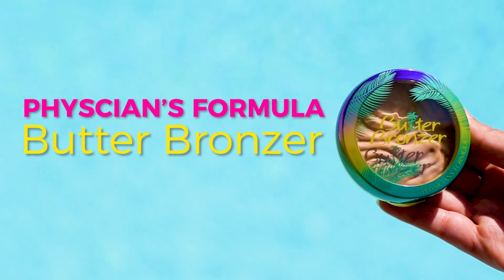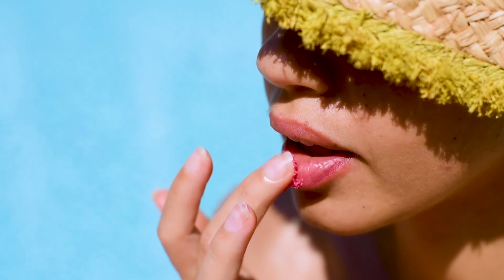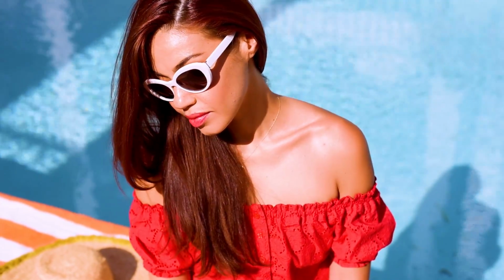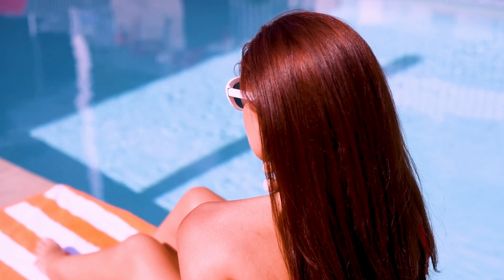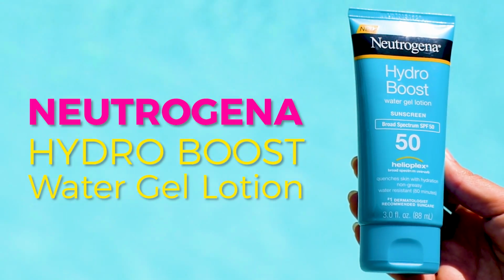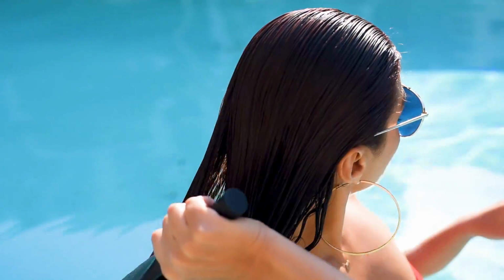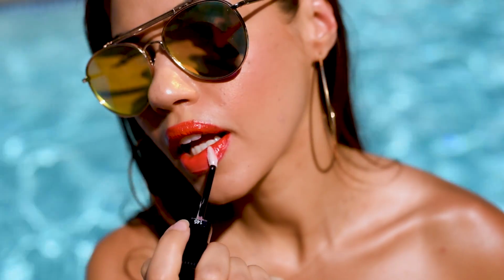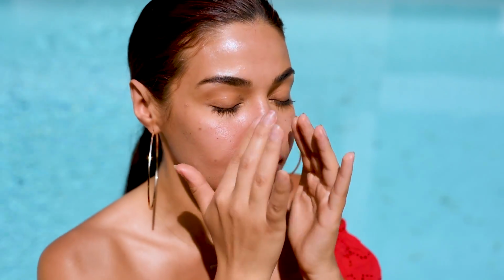Summer Makeup Must-Haves ALL DRUGSTORE | Eman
Hi babes! Summer is definitely my favorite season! I love feeling the sun on my skin! We had so much fun shooting this video and I'm excited to share my Summer Favorites. I wanted these products to all be drugstore because I love going to the drugstore and splurging. But since everything is SO affordable, it's a splurge you don't have to feel guilty about :) All these products are products I love and use all the time. I'm SO obsessed with my hair color. I get asked about it ALL the time in person and on social media. It is the Garnier Olia 3.60 Darkest Red Rose. Also, don't forget to enter the giveaway for your chance to win some of these Summer Essentials!  Thumbs up if you liked this video!
 xoxo Eman

PRODUCTS MENTIONED:
Physicians Formula Butter Bronzer
Physicians Formula Butter Blush
Physicians Formula Butter Highlighter
Garnier Olia 3.60 Darkest Red Rose
Jergens Wet Skin Moisturizer
Neutrogena Hydro Boost Sunscreen SPF 50
Garnier Fructis Pure Clean Detangler
Maybelline Lip Studio Electric Shine Prismatic Lip Gloss - Magnetic Ice
L'Oreal Visible Lift Luminous Serum Tint
Burt's Bees BB Cream with SPF 15
Garnier SkinActive Soothing Facial Mist with Rose Water

If you made it this far, yay!! I'm Eman :) I'm a professional makeup artist. I love doing beauty videos on my YouTube channel EmanMakeup. Everything from beauty tips, how-tos, favorites, tutorials, natural makeup, smokey eyes, celebrity makeup, product reviews, and giveaways. I love using lots of different brands like Makeup Forever, MAC, NYX and lots more. I like to mix it up and use high-end makeup and affordable drugstore makeup. But my channel is more than just a beauty channel. I also love to do other videos like exercise videos, healthy recipes, travel videos and I like to vlog.